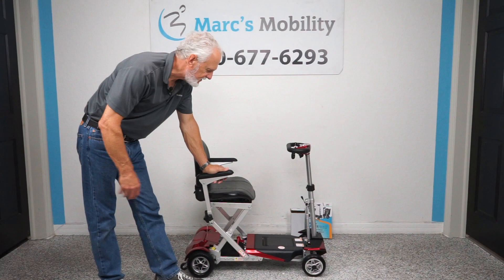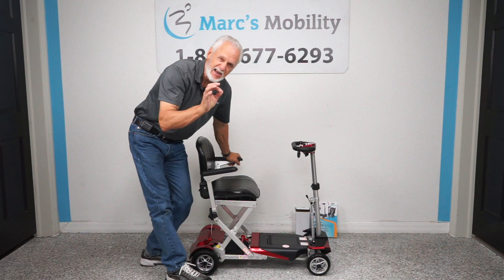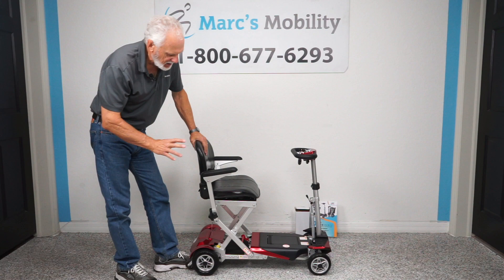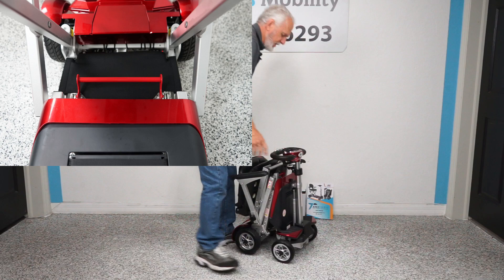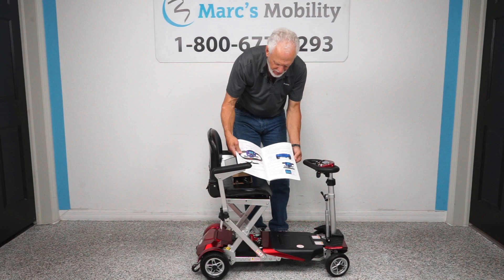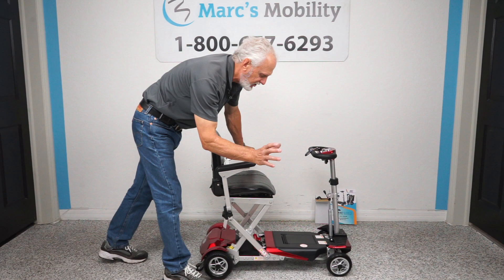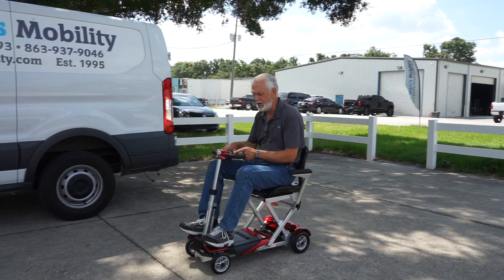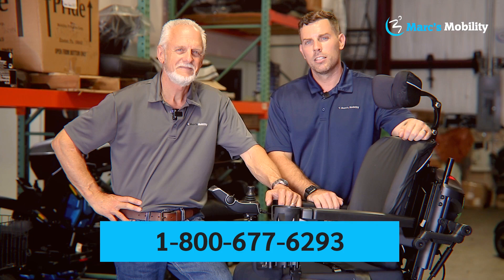Enhance Mobility Transformer 2 - Full Review - SKU:S3021 - Automatic Folding Mobility Scooter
The Transformer 2 automatic electric folding scooter is simply the most innovative folding scooter on the market today.  It’s compact, easy to use, transport and store.

Experience the Future of Mobility: The Enhance Mobility Transformer 2 Automatic Folding Scooter
Discover an unrivaled sense of freedom with the Transformer 2, the pinnacle of luxurious mobility. This top-selling, automatic folding electric scooter is your passport to a new world of comfort, convenience, and style. The Transformer 2 is so compact and lightweight, you can easily fit two in the back of most vehicles.

Designed for modern users who value efficiency and elegance, the Transformer 2 unfurls or folds effortlessly at the push of a button.

Step into Tomorrow's Design Today
The Transformer 2 is a harmonious blend of functionality and style. Its powder-coated aluminum frame and chic, geometric rear shroud present a fresh, futuristic aesthetic. More than just a mobility scooter, the Transformer 2 model is a testament to contemporary design and innovation.

Comfort Like Never Before
Experience blissful ease of use with the Transformer 2’s two-way adjustable tiller. Find your ideal comfort zone with the roomy padded seat featuring folding armrests. Top it off with the front and rear suspension, ensuring each journey feels like a smooth sail on a calm sea.

Operating the Transformer 2 is a breeze with its user-friendly control unit. This feature-rich console includes paddle acceleration, speed control, and a built-in horn. For tech-savvy users, the handy USB charger keeps your devices powered up on the go. Monitor your journey with the modern digital display, providing real-time updates on battery life, trip odometer, and speedometer.

The Transformer 2 does not compromise on performance. This powerful, durable, and stable 4-wheel scooter can zip along at a top speed of 4 mph. With a remarkable 13-mile battery range, rest assured your adventures won't be cut short.

Travel-Friendly
Once folded, the Transformer 2’s unique design lets you roll it like a suitcase, making it the perfect travel companion. Its lightweight, powerful lithium-ion battery complies with all FAA guidelines for air travel. The compact battery design means carrying a spare for extended trips is a cinch.

You're never far from a full charge with the conveniently located charging port on the control pod. Charging your scooter has never been this effortless – no bending required!

Easy Manual Mode
For your convenience, the Transformer 2 also operates smoothly in manual mode. At a lightweight 53 lbs (with the battery removed), this scooter travels wherever you do. If this weight is an issue you can pair this with a GoLift which is only 25lbs

The Transformer 2 – Transform Your Mobility!
Take the leap into the future of mobility with the Transformer 2 automatic folding scooter. It’s the most innovative folding scooter on the market, compact, user-friendly, and easily storable.

Buy the Transformer 2 today and revolutionize your travel experience! After all, why fit in when you can stand out?